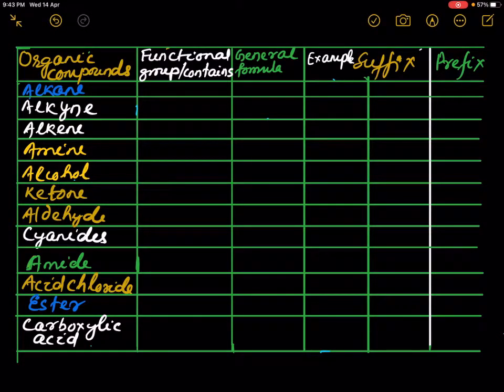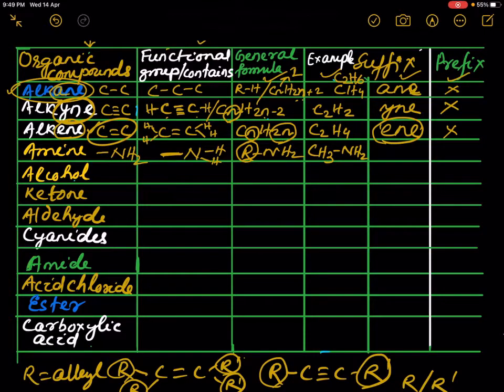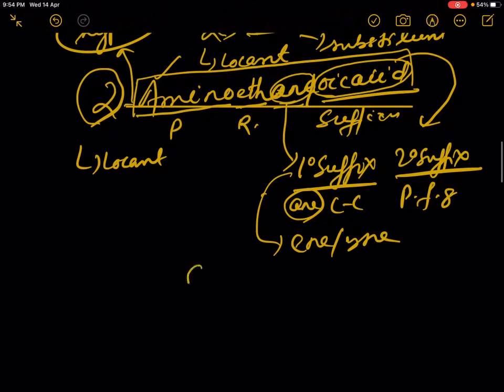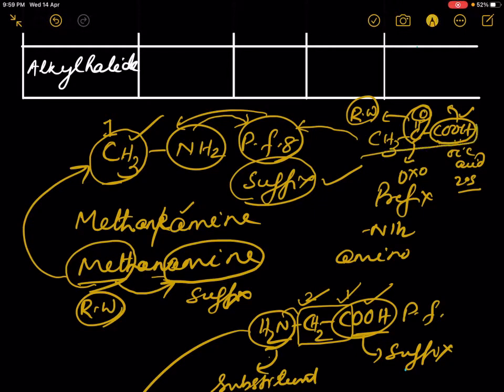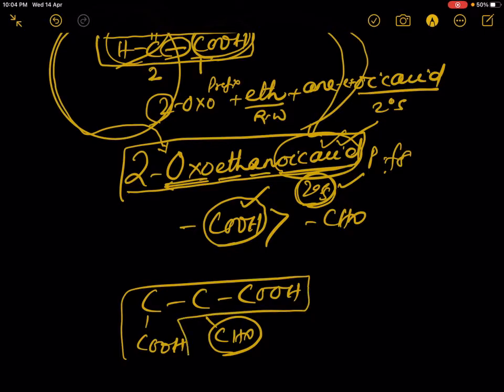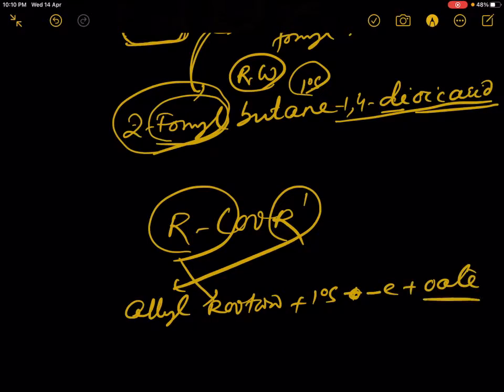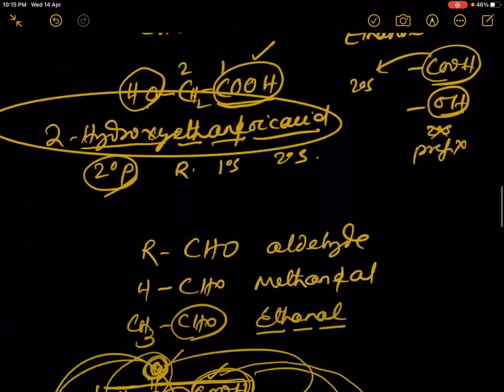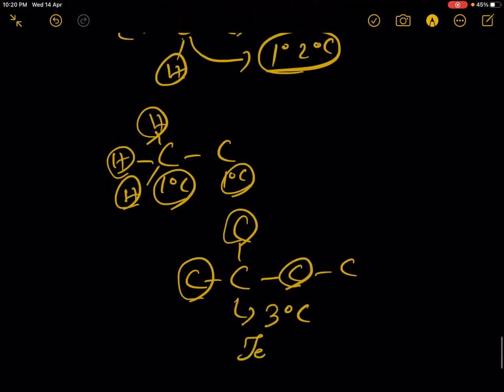Functional group, general formula, examples, suffix names & prefix names ,@tusharsirschemistry